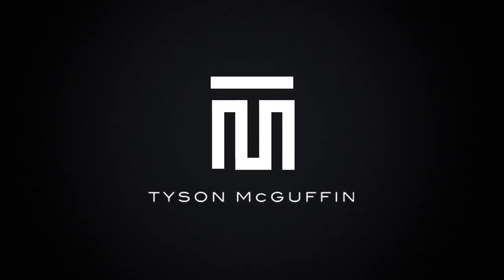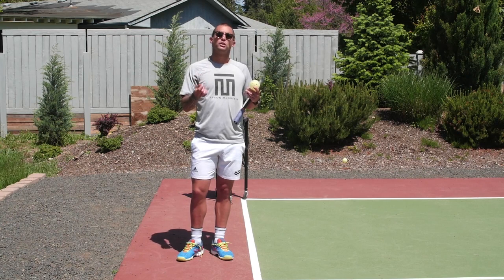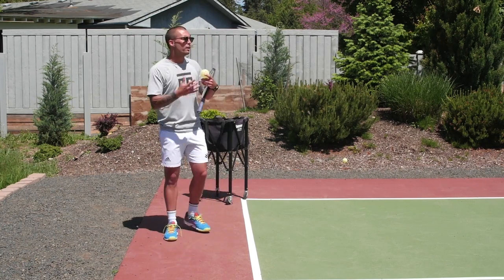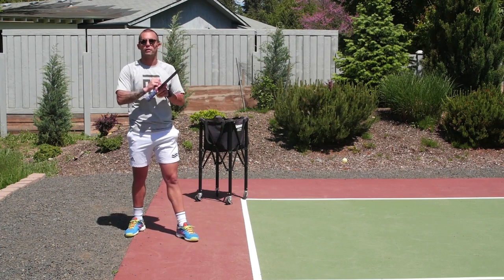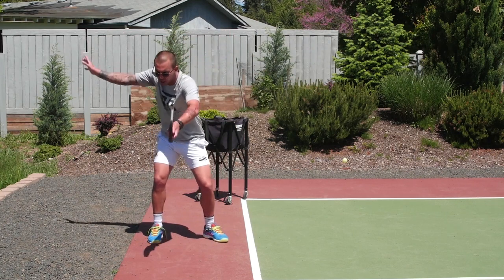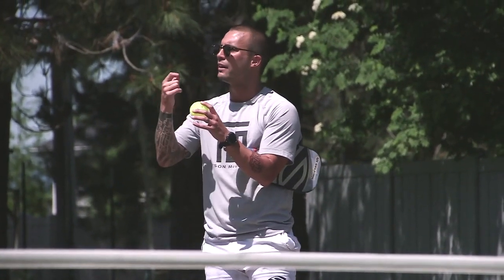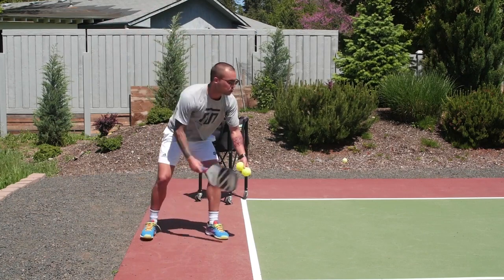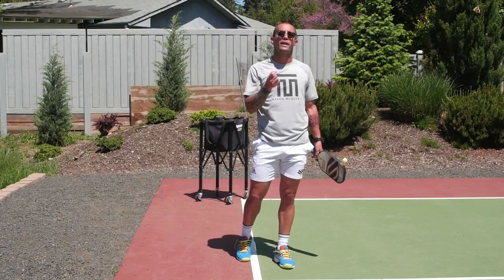Master Your Pickleball Serve With These Tips From Selkirk Pro Tyson McGuffin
If you're looking to improve your serve, Selkirk Pro Tyson McGuffin is one of the best people to learn from 🧠